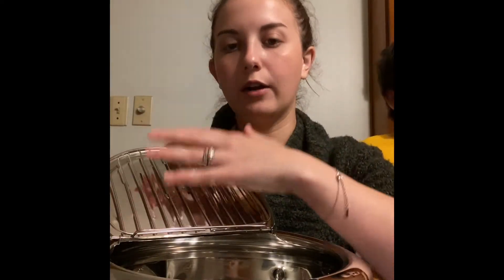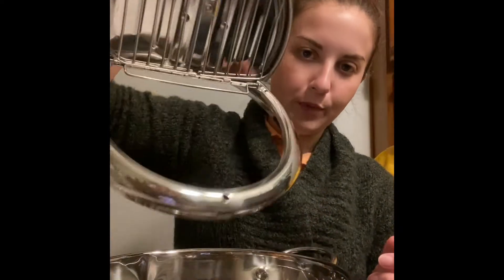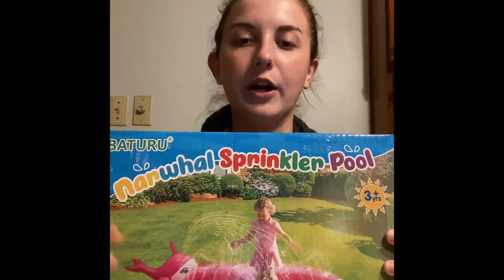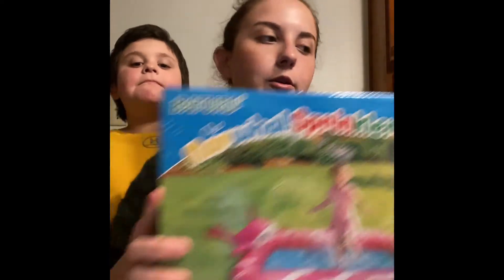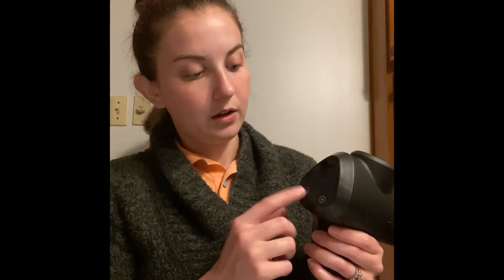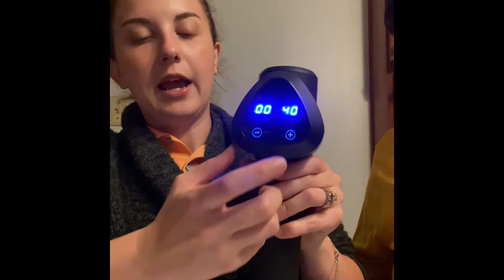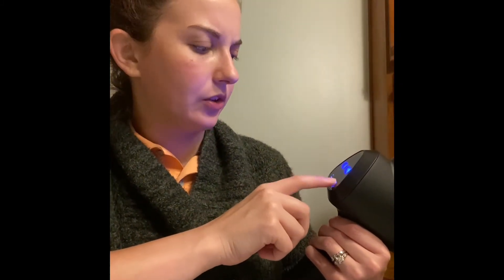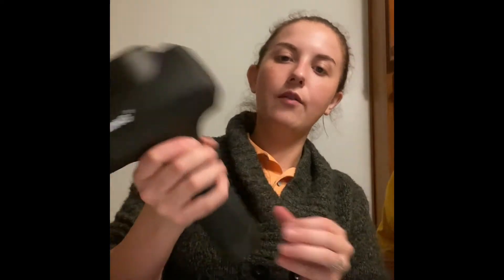Discounted Amazon haul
As of right now all the products have coupons and deals if you wanna snag them, just click on the links 😊